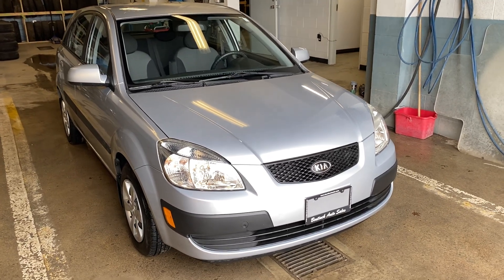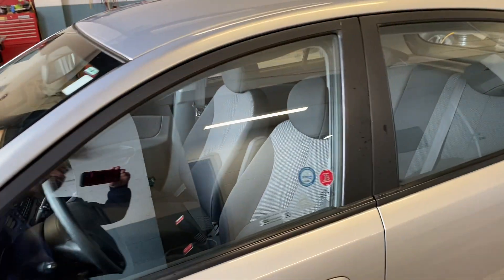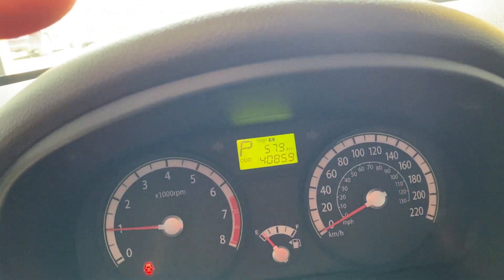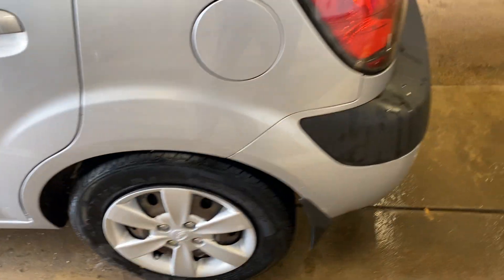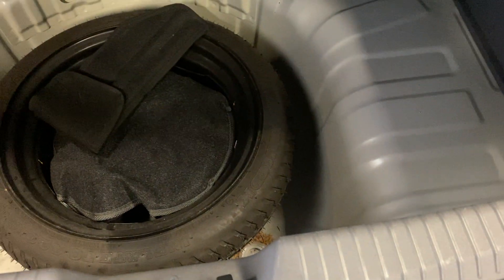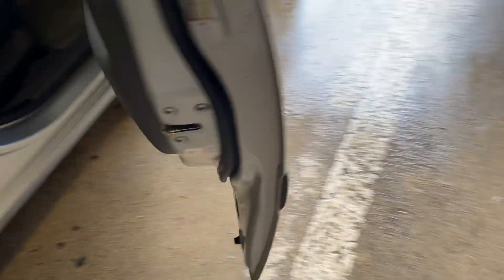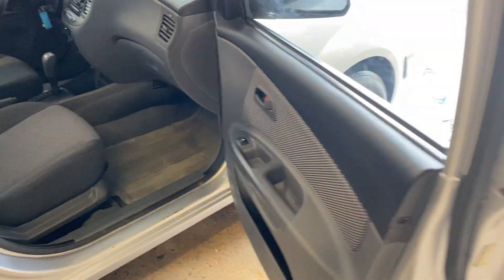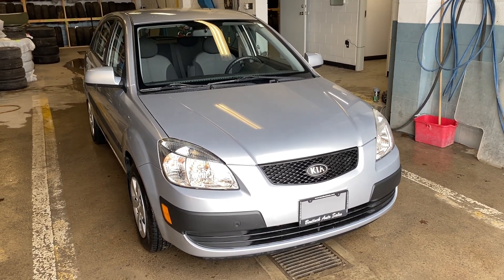2009 Kia Rio5 Hatchback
A great little super low km car.  Looks great inside and out, and drives very well.  Comes certified and ready to go.  Check it out!